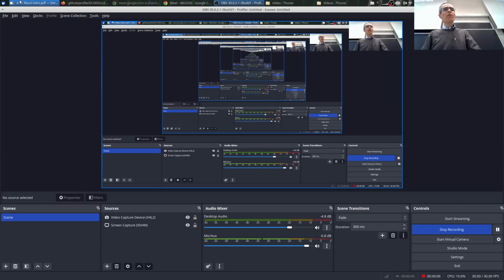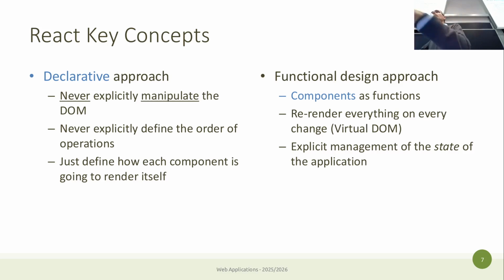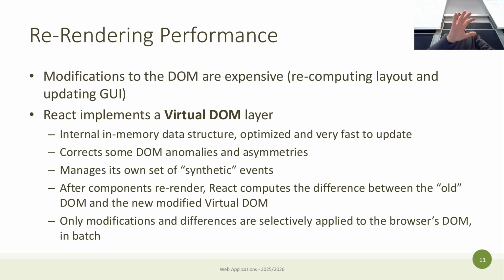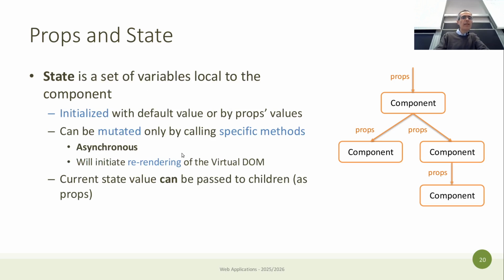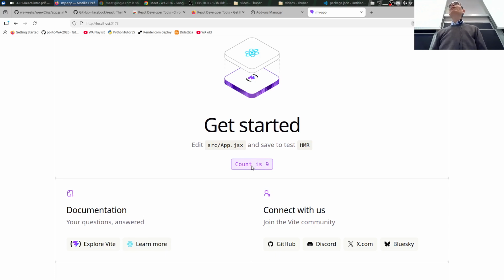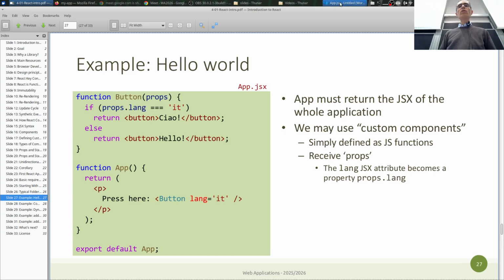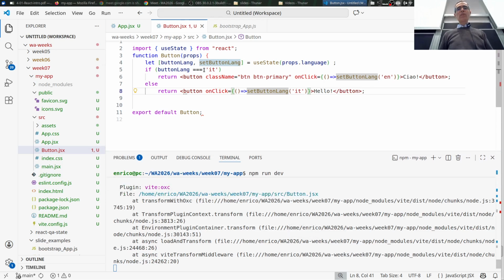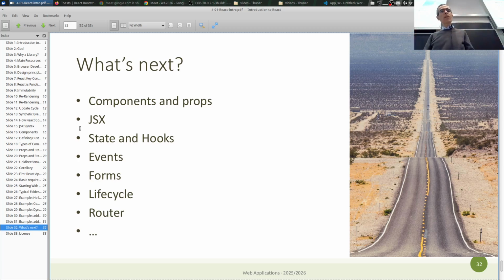WA-2026-L21: Introduction to React